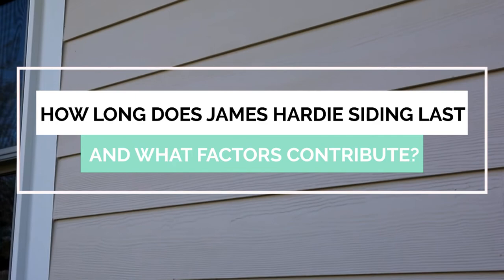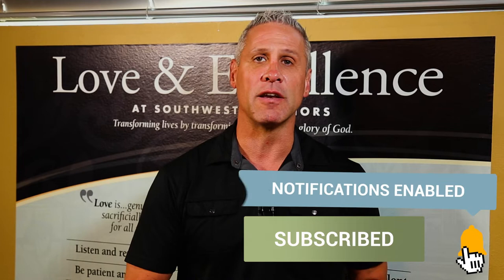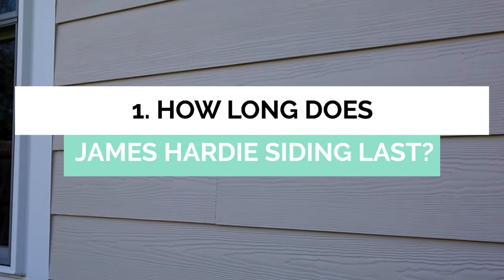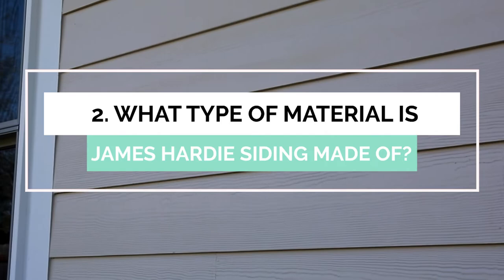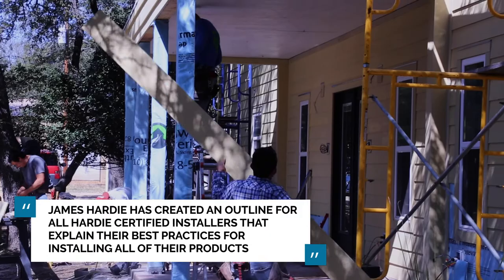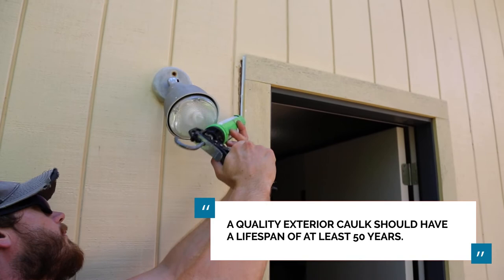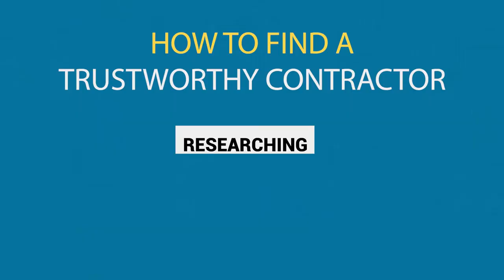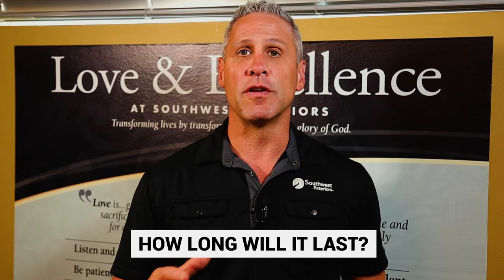How Long Does James Hardie Siding Last? (3 Factors That Affect Longevity)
Depending on your goals for your siding replacement project and your home, James Hardie siding may or may not align with how long you want your replacement siding to last. In this video, we will answer how long James Hardie siding lasts, explain what factors directly affect the longevity of the siding, and what maintenance is required for Hardie siding.

00:00 How Long Does James Hardie Siding Last?
00:46 Intro
01:08 How Long Does James Hardie Siding Last?
01:32 What is James Hardie Siding Made of?
01:55 How Does Installation Affect Longevity?
02:22 Why are Installation Materials Important?
03:05 Is James Hardie Siding Right For YOU?
03:43 Outro

Article: "How Much Does James Hardie Siding Cost? 6 Factors That Influence Price"